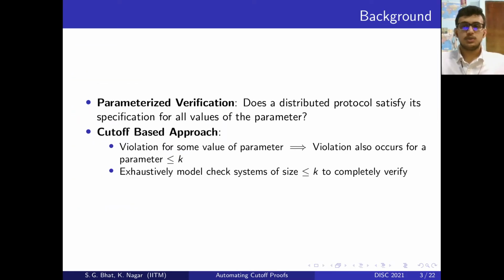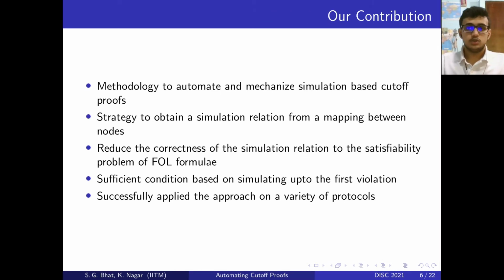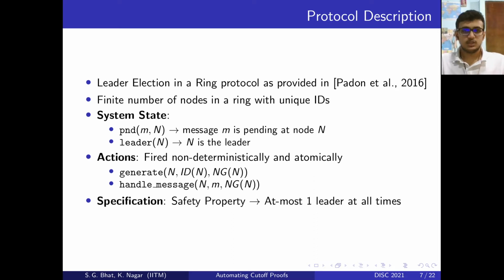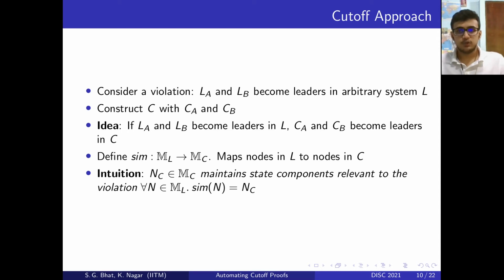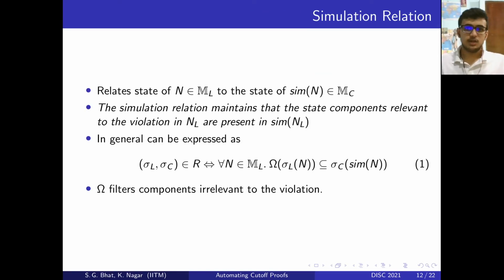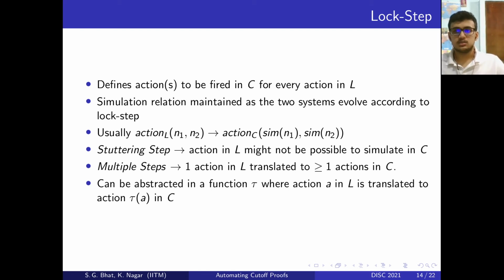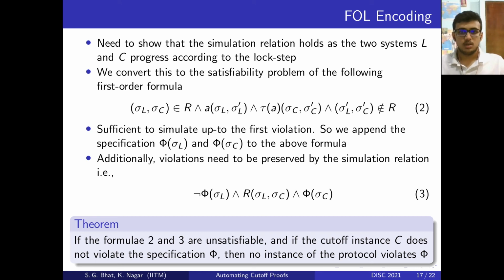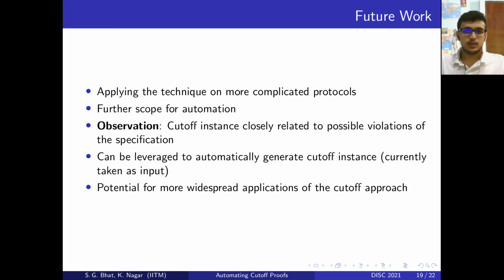BA: Automating and Mechanising Cutoff Proofs for Parameterized Verification of Distributed Protocols